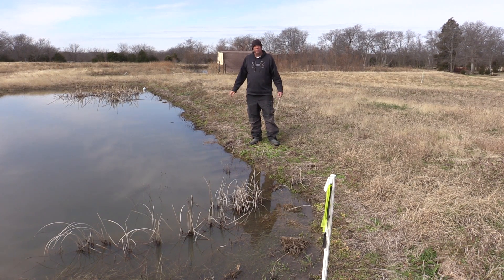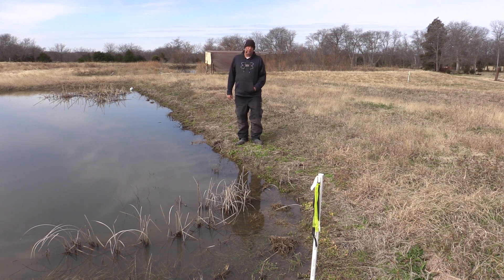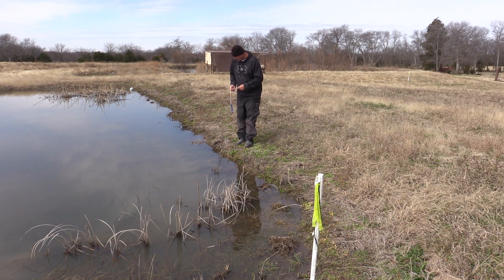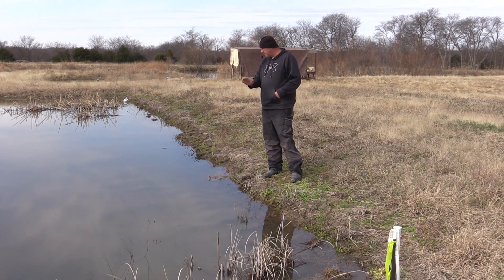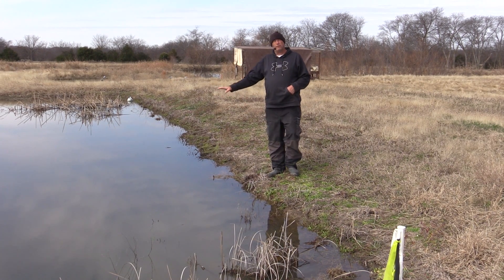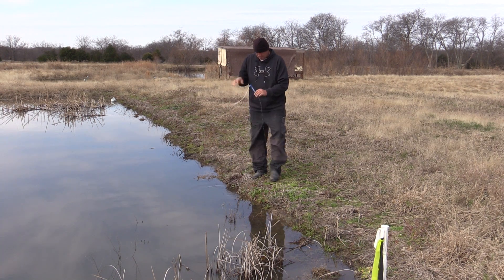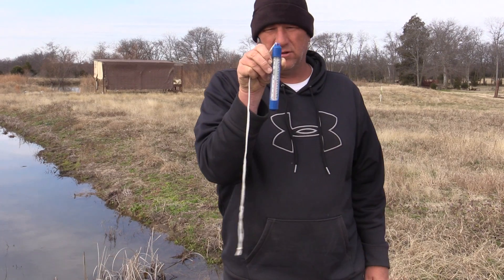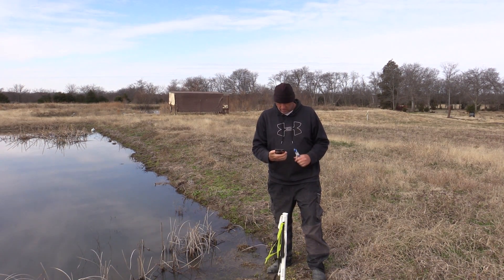Cold water and young dog's don't mix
Water temps